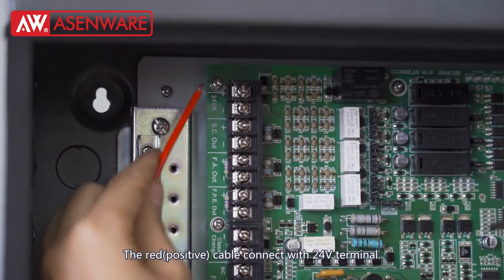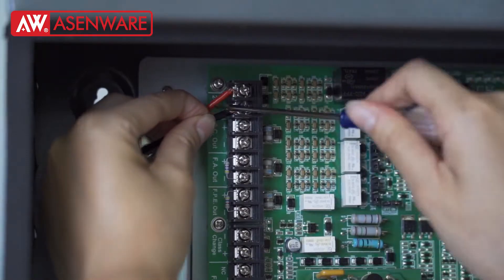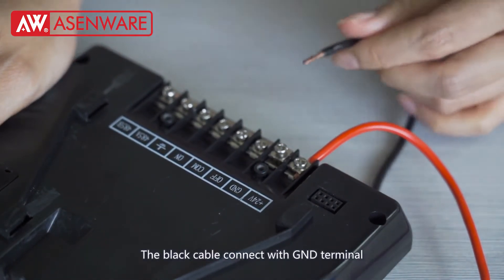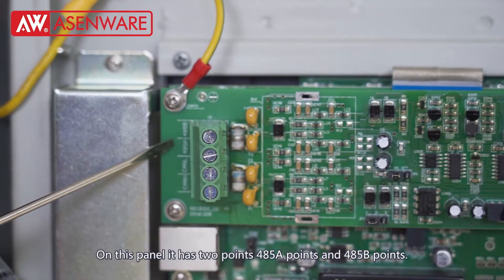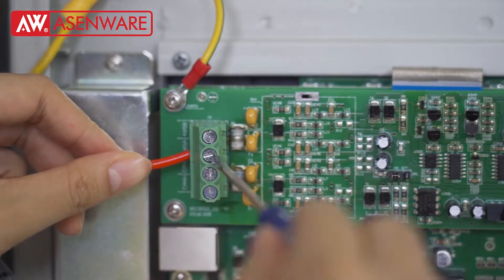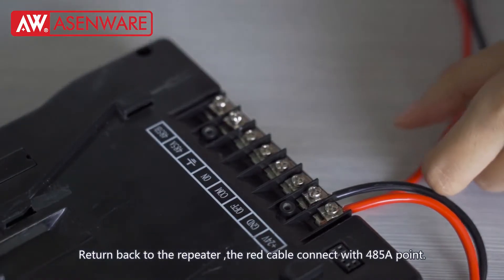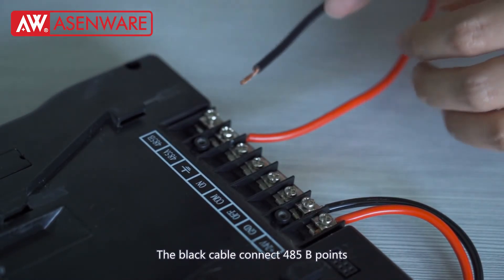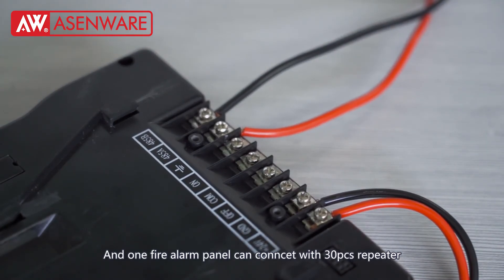How To Wire Addressable Repeater Panel To Addressable Fire Alarm Control Panel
In This Video Asenware Addressable Fire Alarm System Technician  Shows How To Addressable Repeater Panel To Addressable Fire Alarm Control Panel To FP300 .(AW-RP2188)